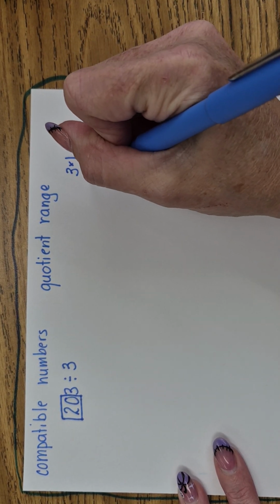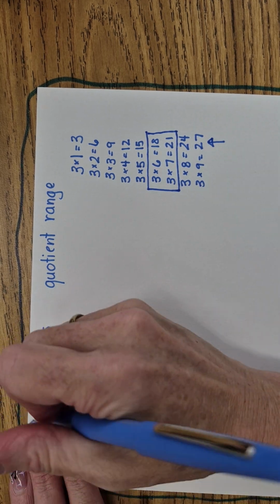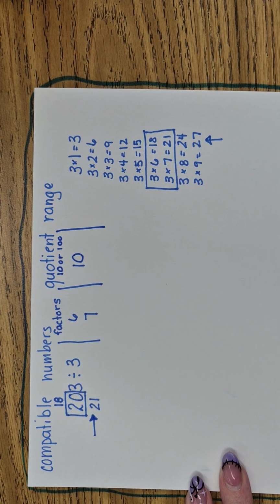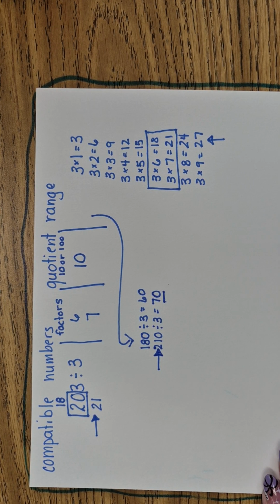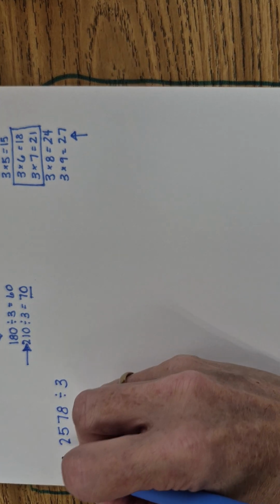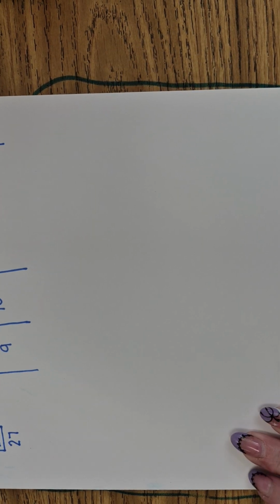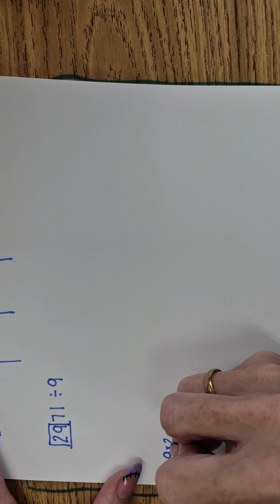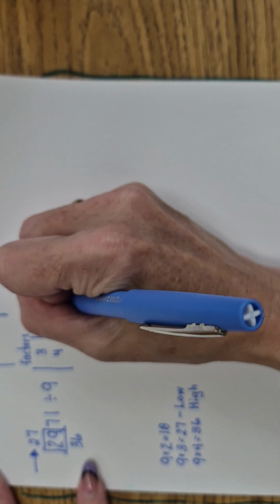Compatible numbers to determine quotient range